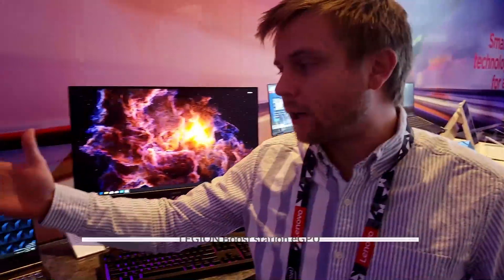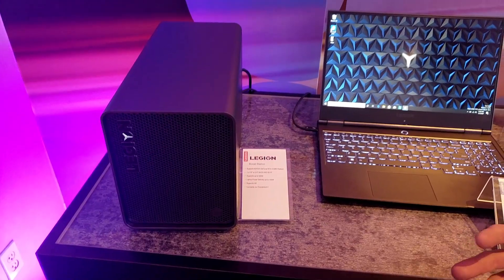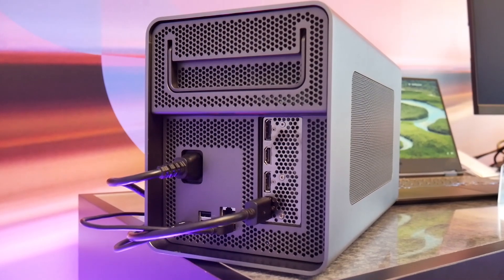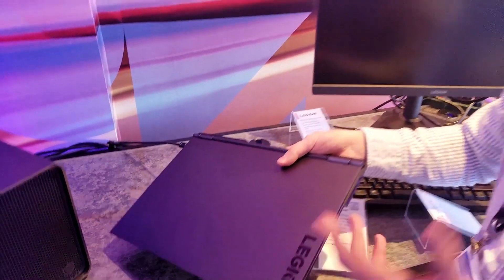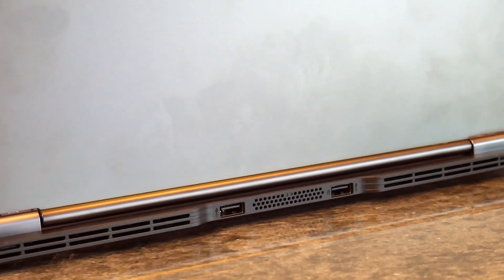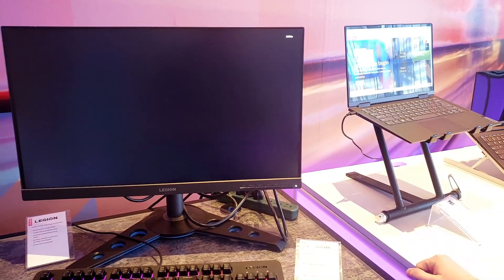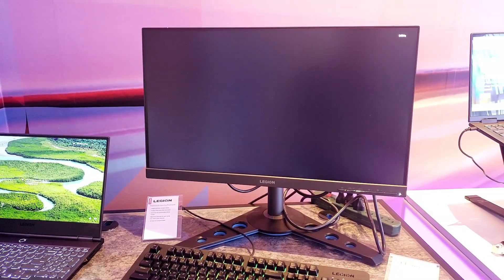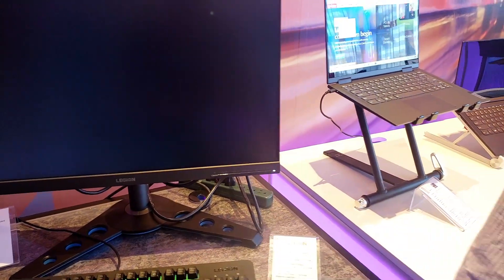Lenovo Legion CES 2020 - 10th Gen 8 core Laptop Y740s & eGPU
Get high-quality skins & wraps for your laptops, phones, and handhelds here 👉 m2skins.com At CES 2020 Lenovo debuted their eGPU Boost Station ($249) to compete against the Razer Core X , their 15.6" Y740s with up to a 10th Gen 45w 8 core Intel CPU, up to a 4k 100% sRGB 500 nit display (starting $1100) and the Legion Y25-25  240 Hz gaming monitor ($319)